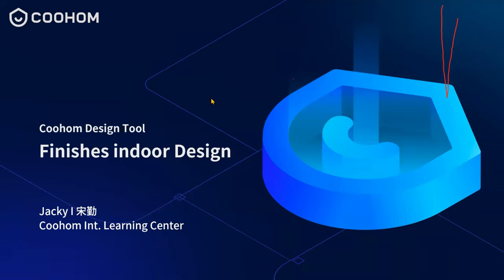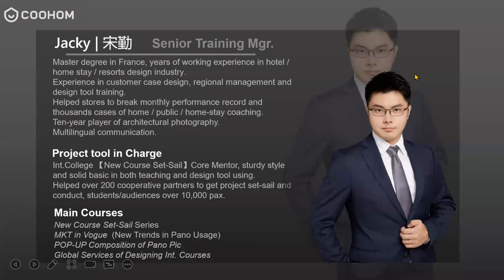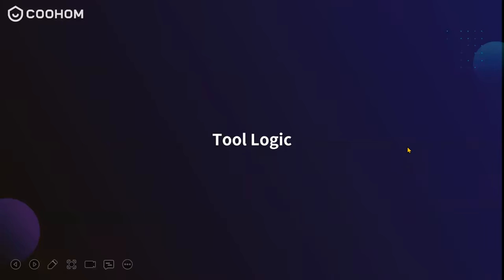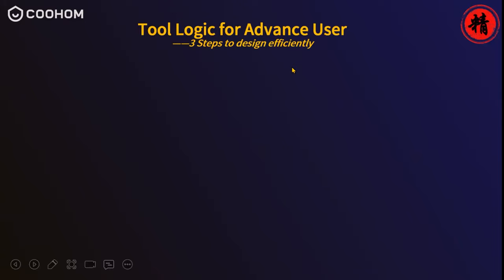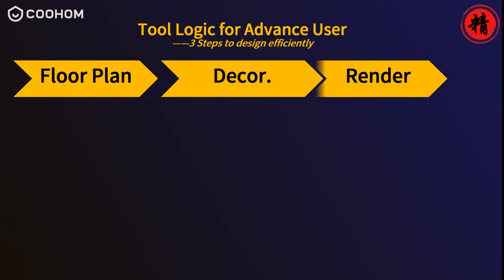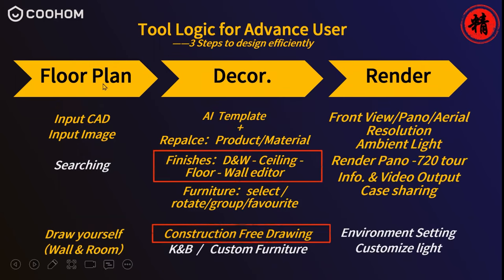Webinar - Coohom Advanced - Finishes indoor design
This video tutorial explains finishes indoor design in Coohom